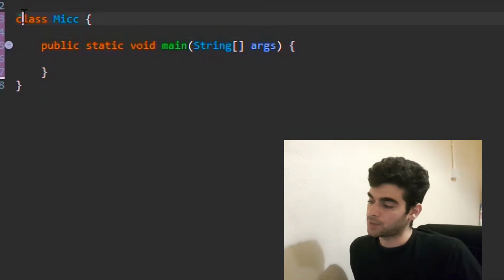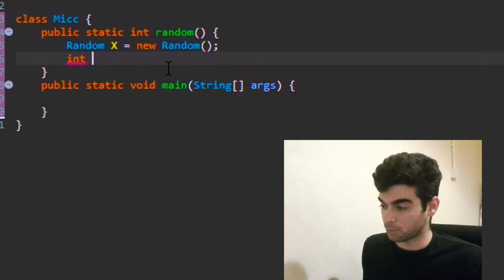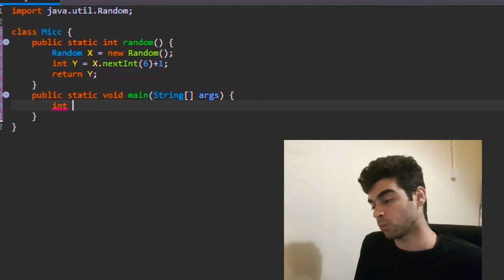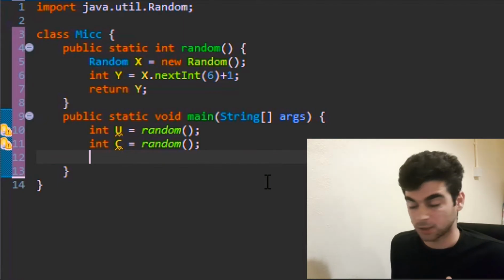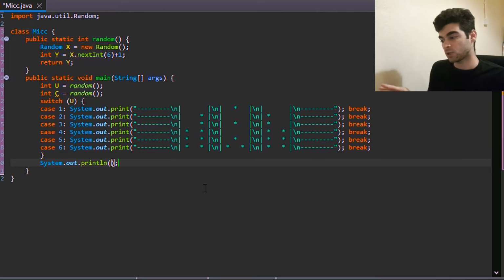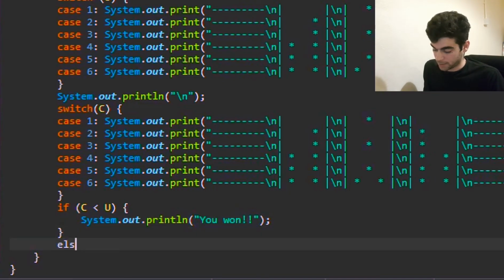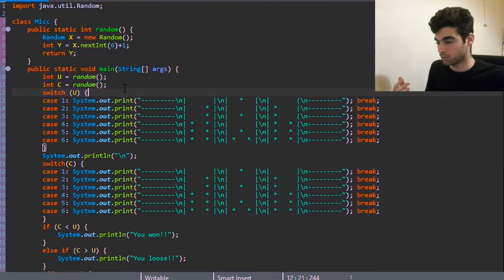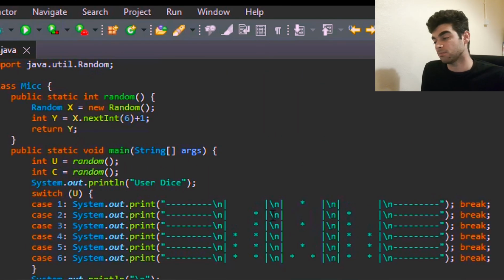Dice game by java for beginners